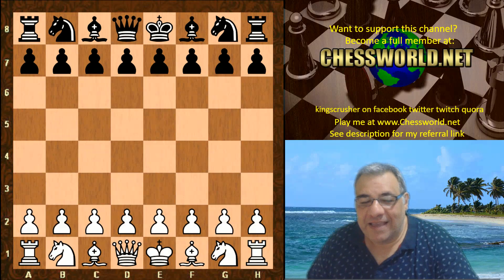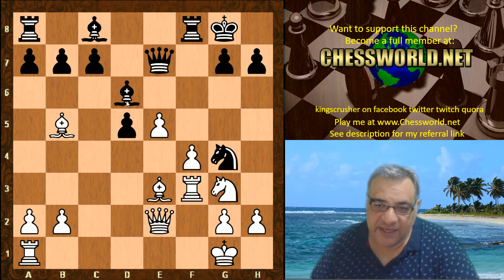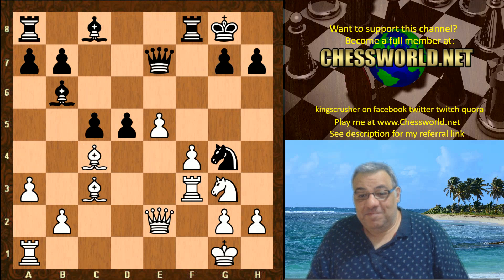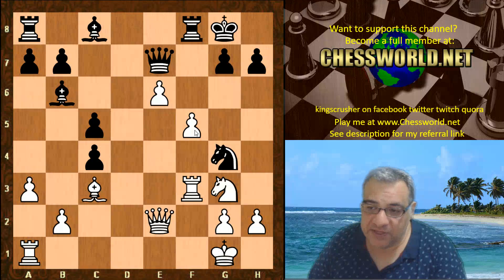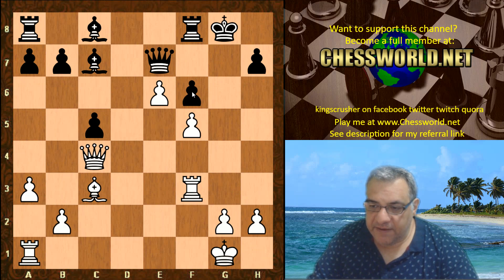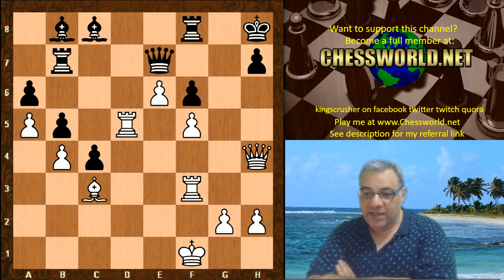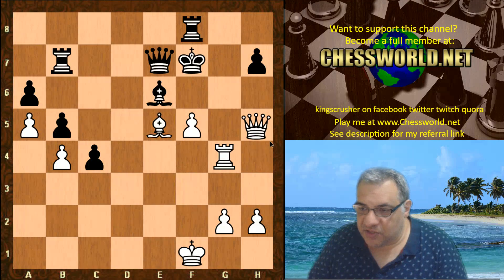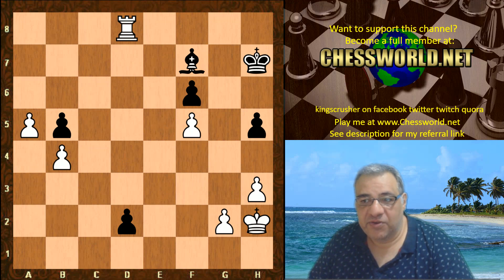Ruy Lopez Schliemann Defence Chess Opening: Leela Chess ID 467 vs Stockfish 6 on one cpu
Engines
zero